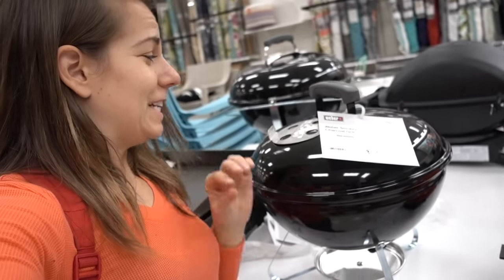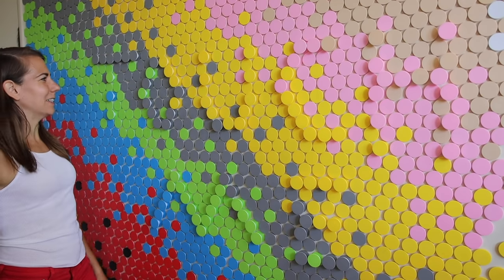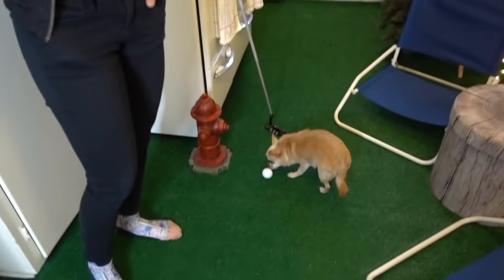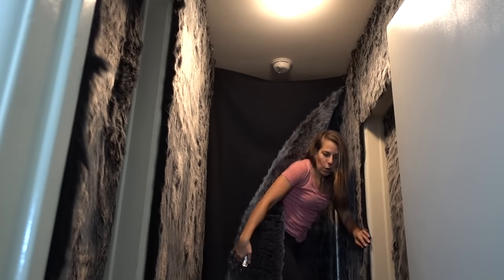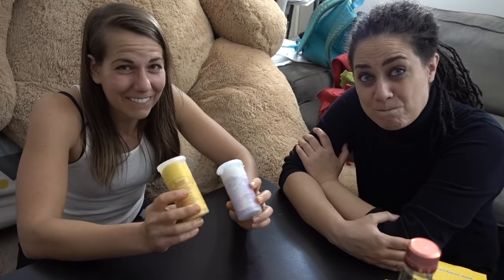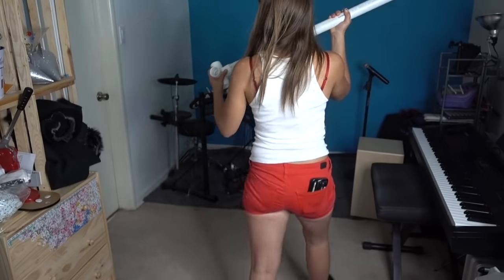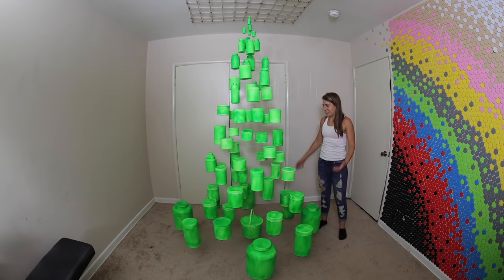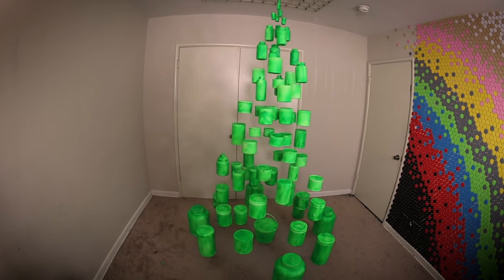DON’T TELL MY LANDLORD | Apartment DIY Compilation #1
FOLLOW ALI!!!
▶ And Snapchat! (add alispagnola)

Hey best pal-y! I’m your musician, comedian, internet buddy. I’m dedicated to giving you music & comedy & fitness awesomeness every Thursday. Thanks for joining me on my adventures and being a part of this band of outrageous friends I’ve got :)

- Ali

edited by Claire Wiley
additional edits by Ian Stewart

In the past few years, I've turned my studio/apartment into a DIY project. I've used Popsockets for wall art, I made my front door into a red carpet runway, I made a fur wall in my hallway, and I turned my kitchen into. outside?